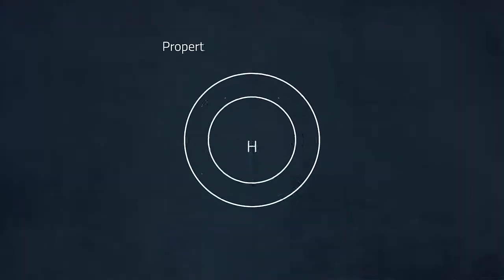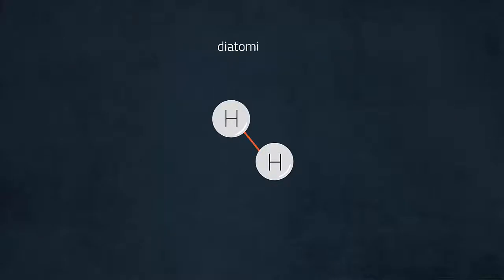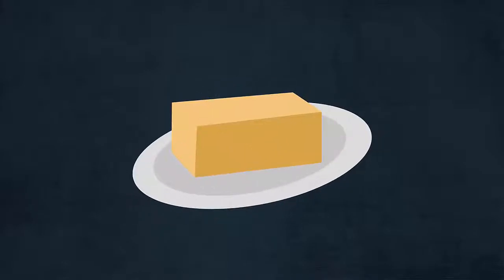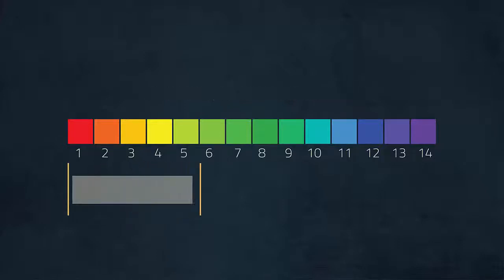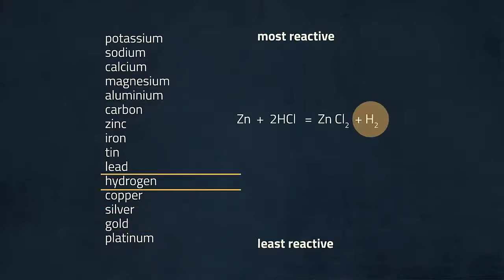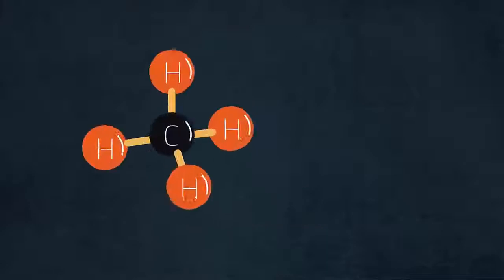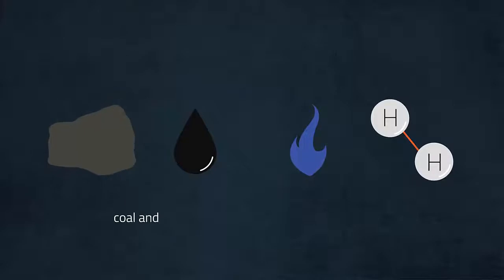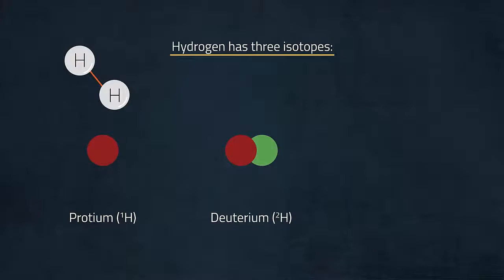Properties of Hydrogen